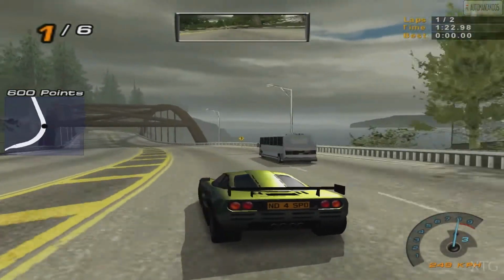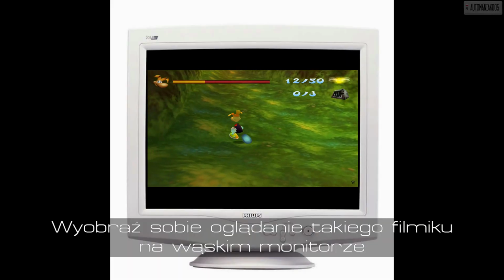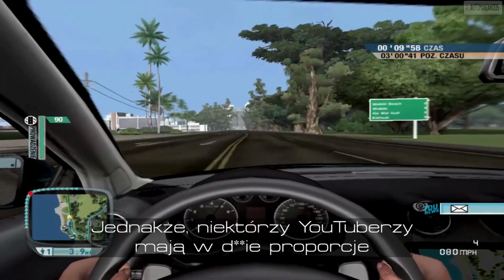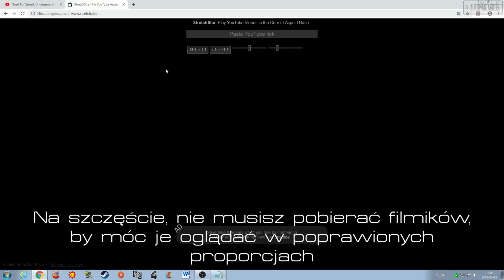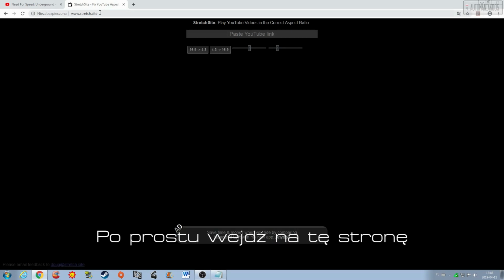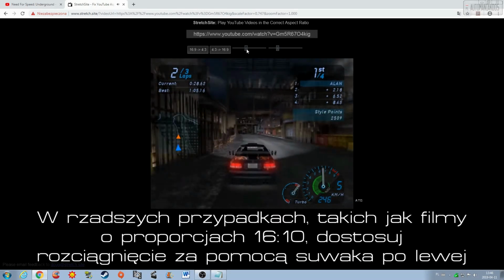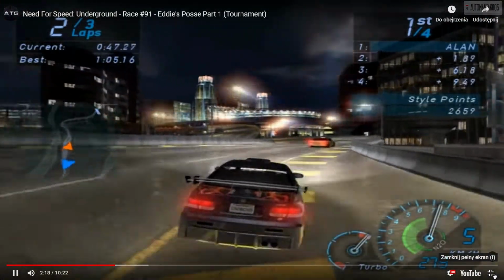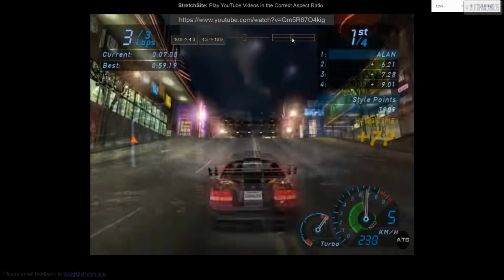How to watch YouTube videos with stretched image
Skip the introduction: 01:49
Tag which fixes your video aspect ratio: yt:stretch=aspect_ratio